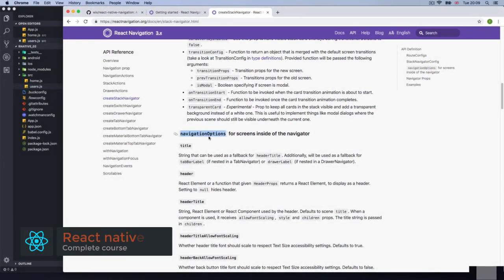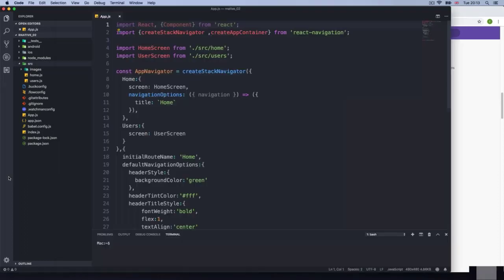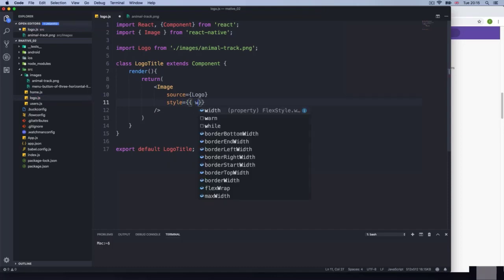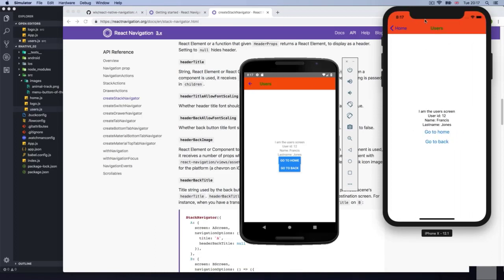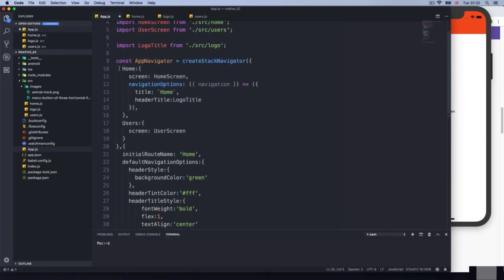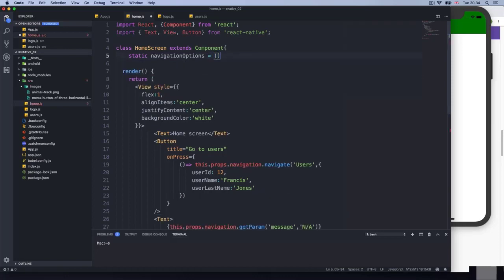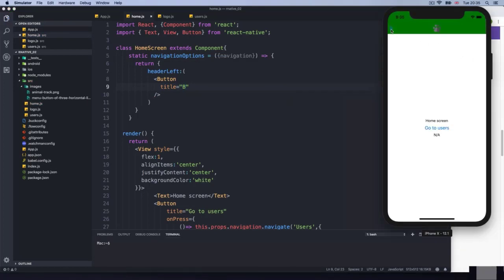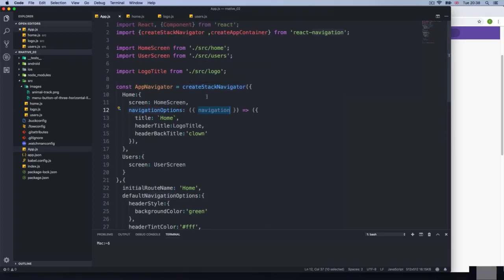23 Adding logos to headers || React native for beginner to advance full course